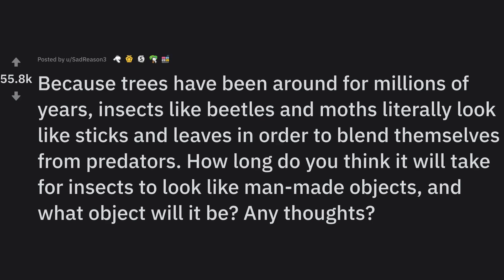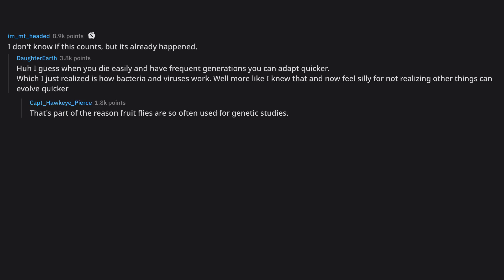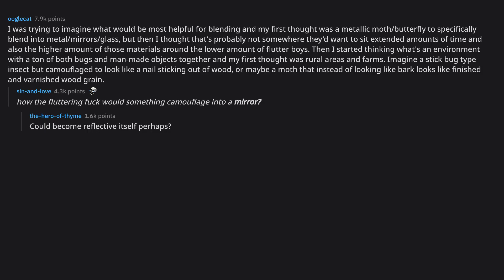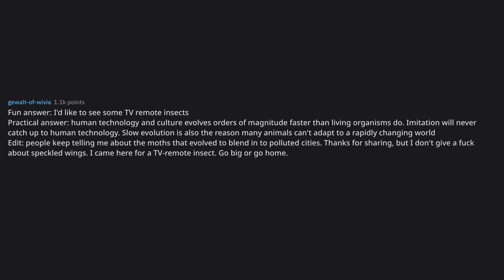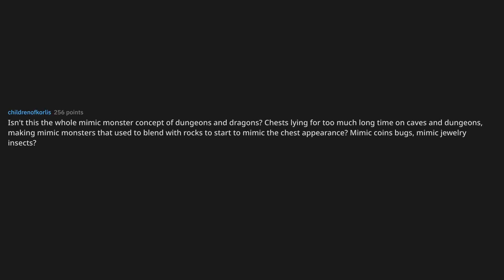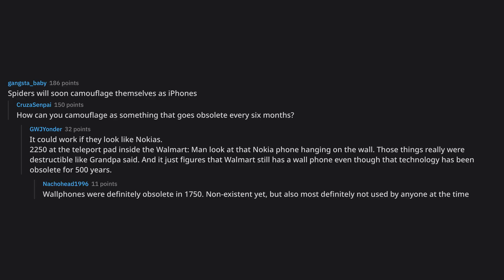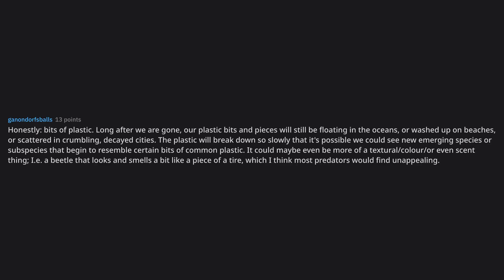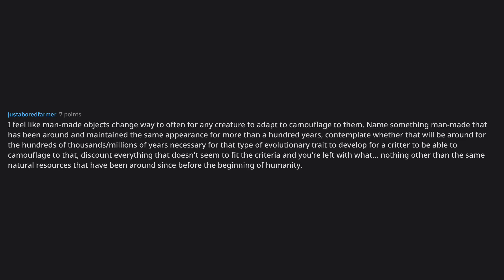Because trees have been around for millions of years, insects li... (r/AskReddit Top Posts)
Funny and entertaining videos of content from all over the Internet.